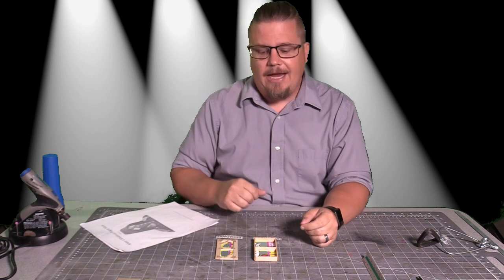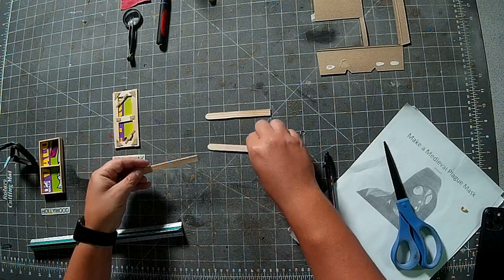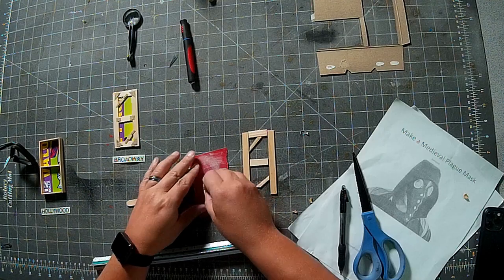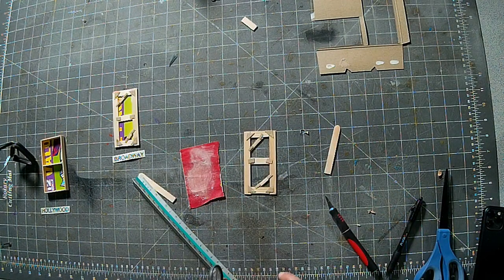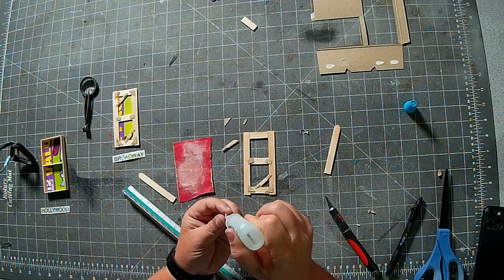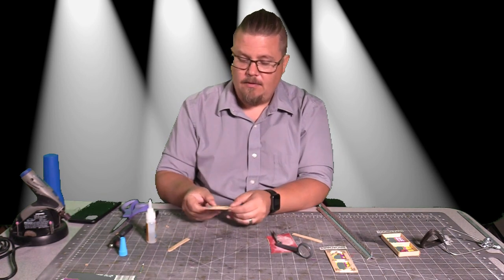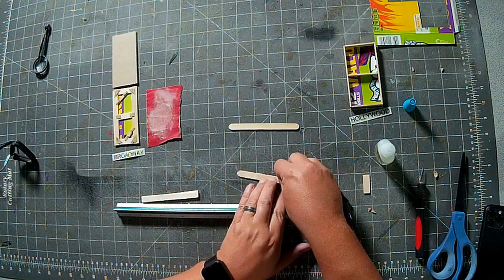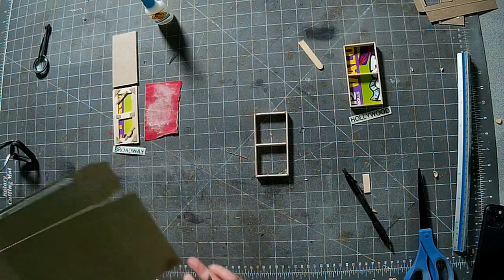Building Hollywood and Broadway Flats: In Scale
Learn how to Build Hollywood and Broadway style flats.  We will be making these in 1/2 inch scale so that when we get to the shop we will be able to build these in full scale.

You will need Popsicle sticks, Cereal box, Glue, Scissors, Hobby knife, Cutting mat, Scale ruler and straight edge.